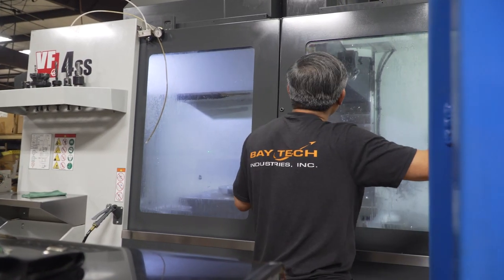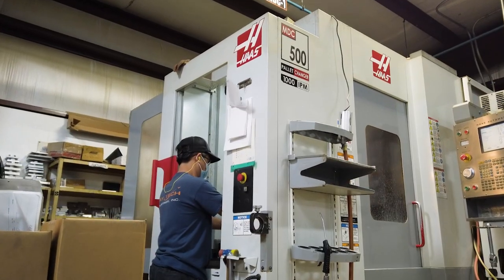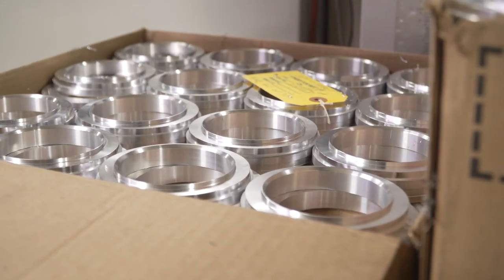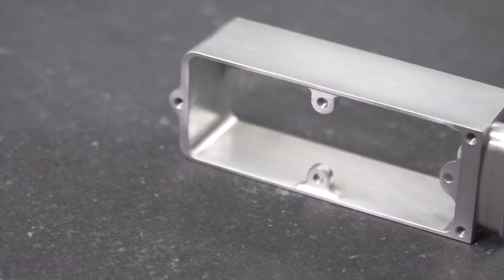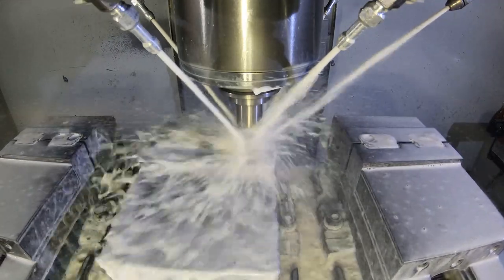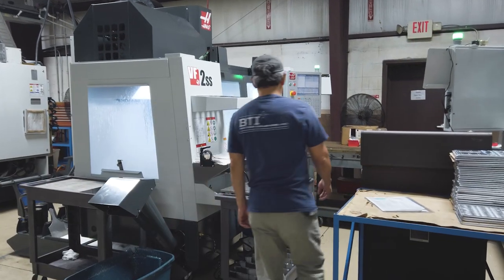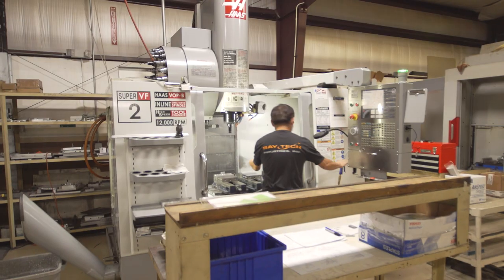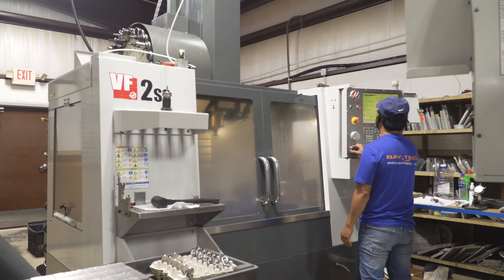Machining Complex Parts on Haas CNC's at Bay-Tech Industries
Learn how Bay-Tech Industries machines complex parts used in over 25 missile programs and nearly every active jet fighter in the air today on Haas CNC machine tools. Their Haas fleet includes 14 vertical machining centers, 2 horizontal machining centers and 2 CNC lathes.